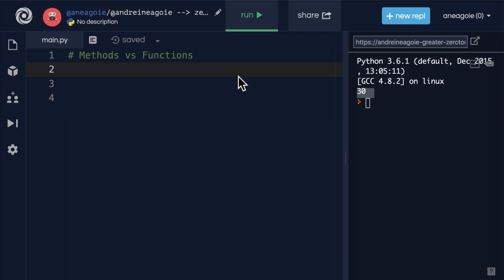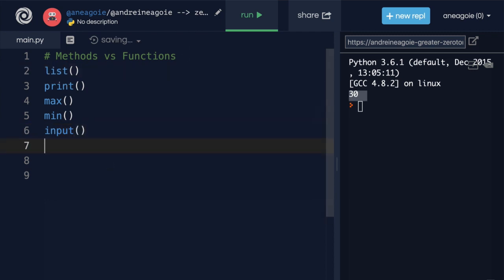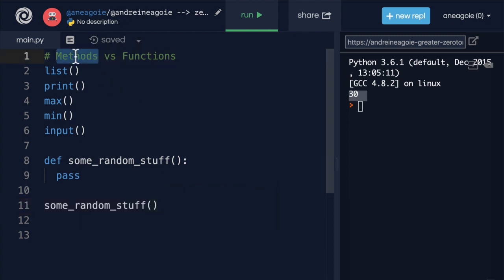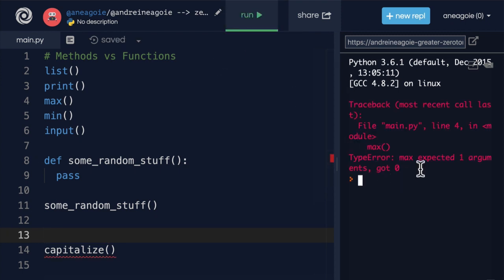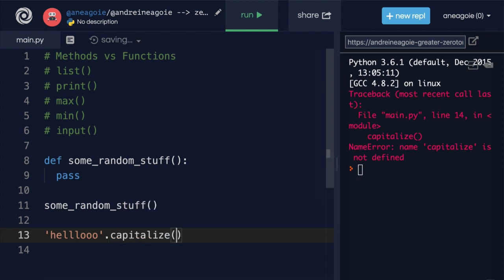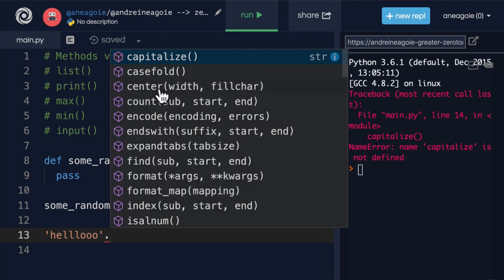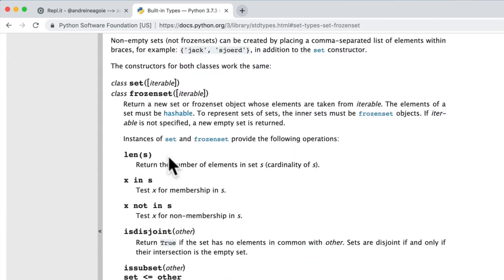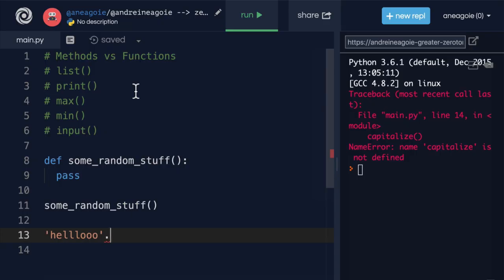[Language skills Python] Methods vs Functions [Tutorial]